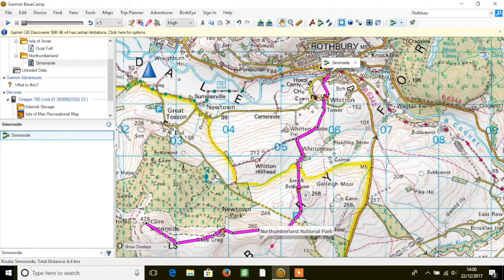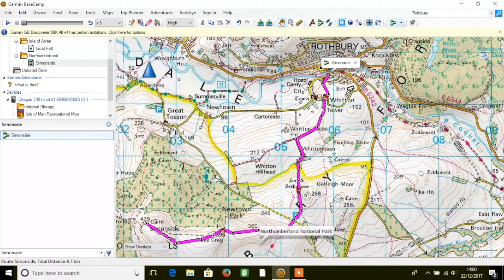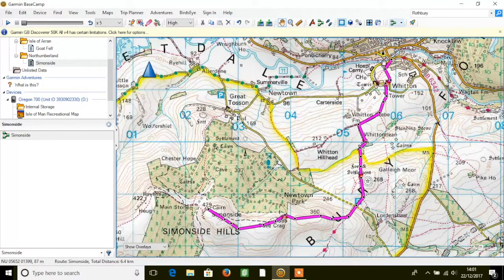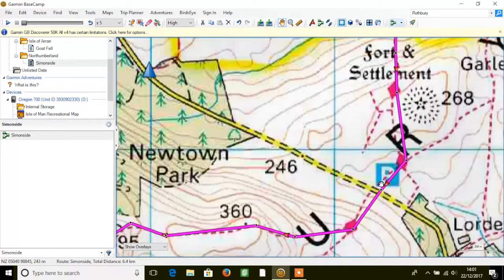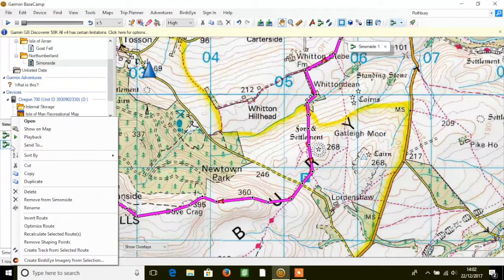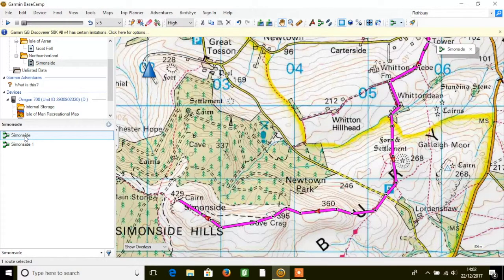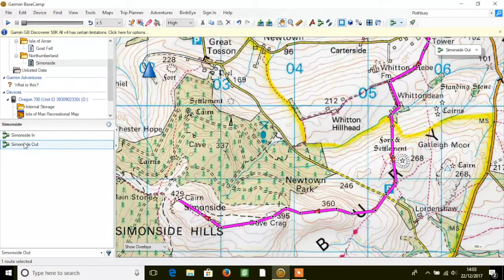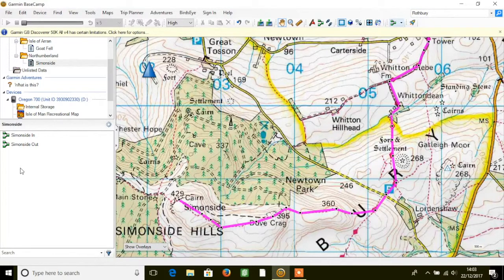Windows - reverse route in BaseCamp